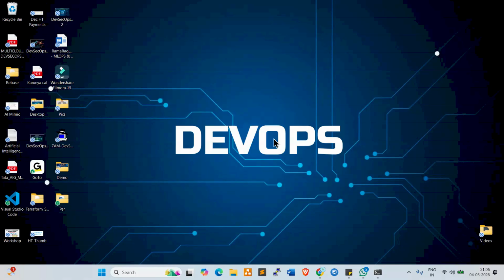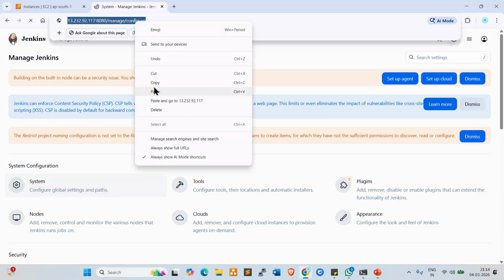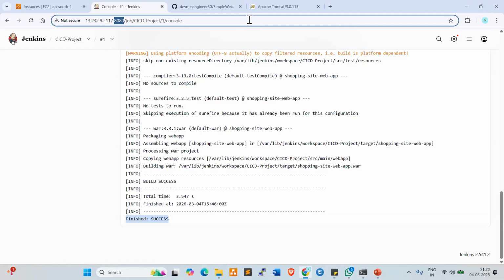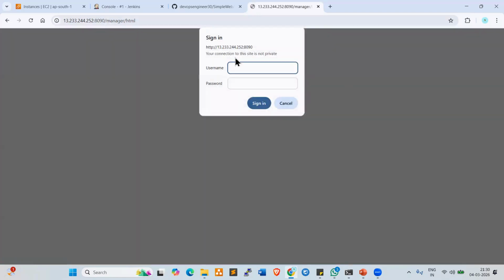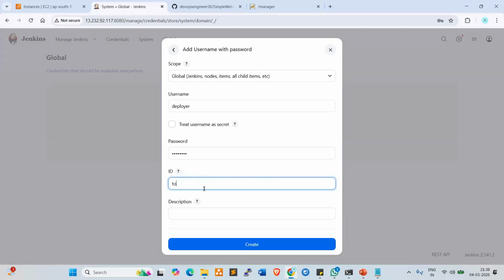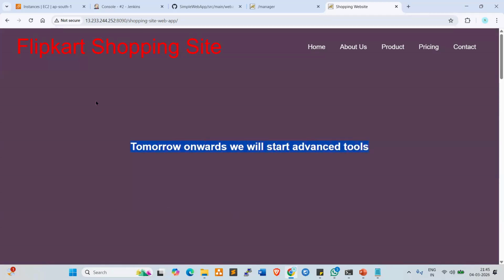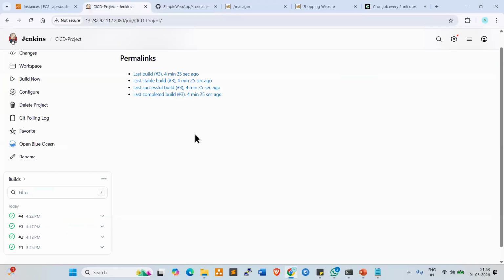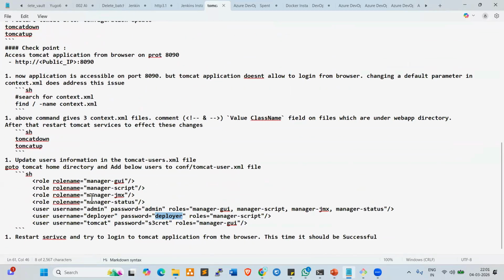CICD Project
cicd pipeline
devops cicd pipeline
devops project
cicd pipeline project
git jenkins maven tomcat
jenkins pipeline tutorial
devops pipeline project
cicd pipeline using jenkins
devops real time project